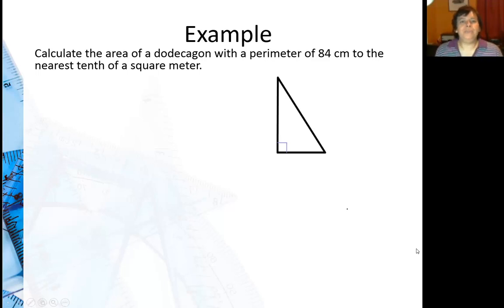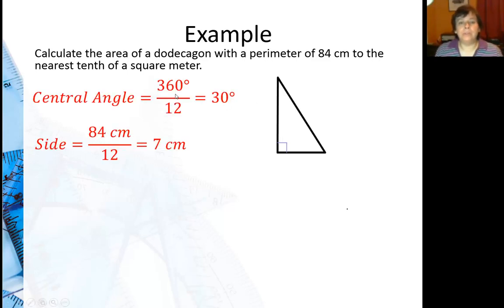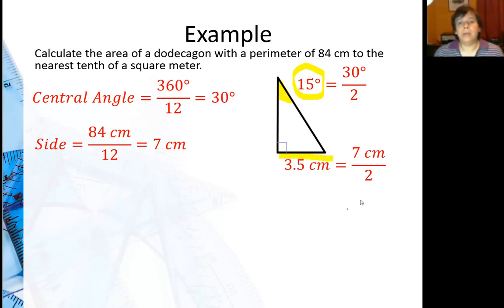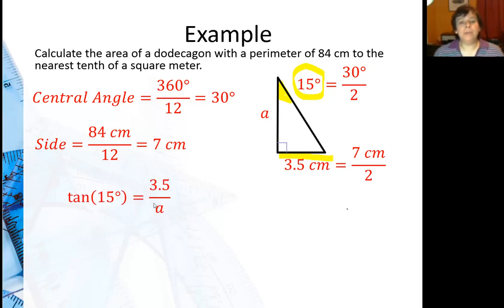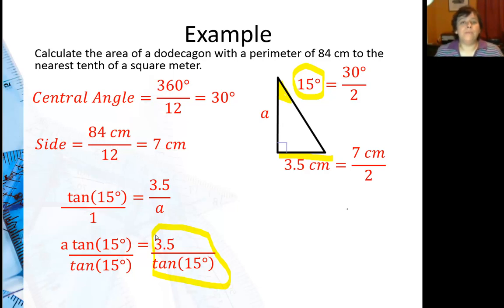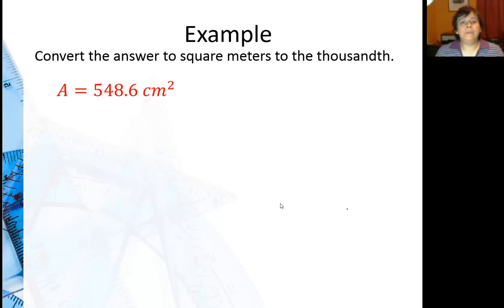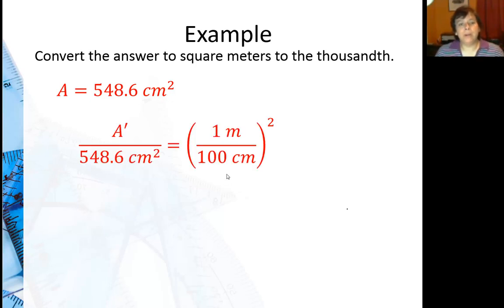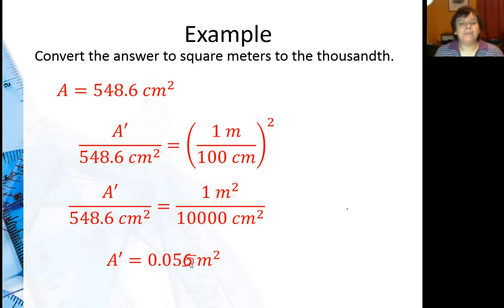J3 Extra Area of a Regular Polygon Example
Area of a Regular Polygon Given Perimeter